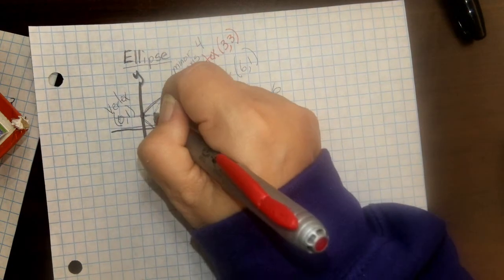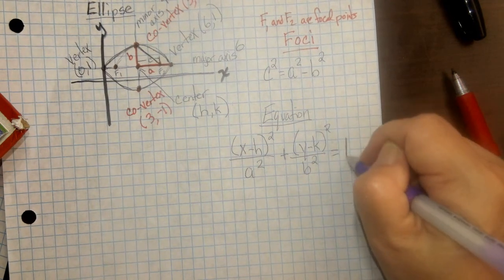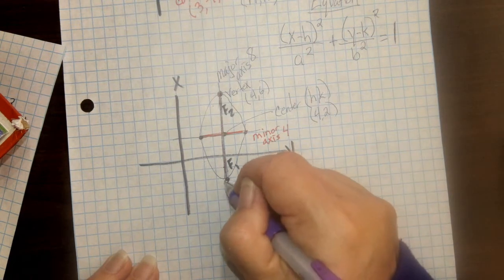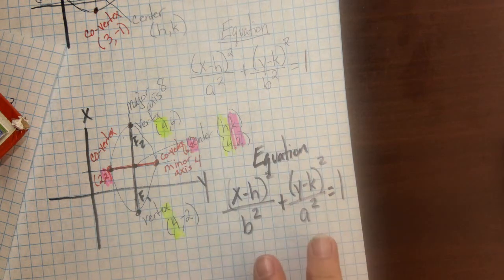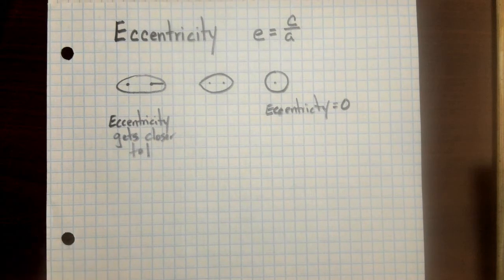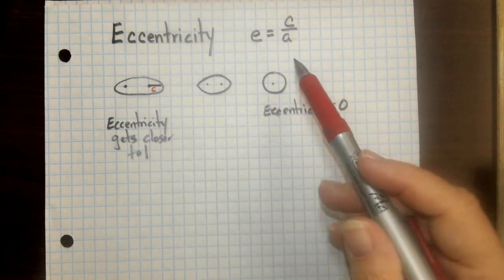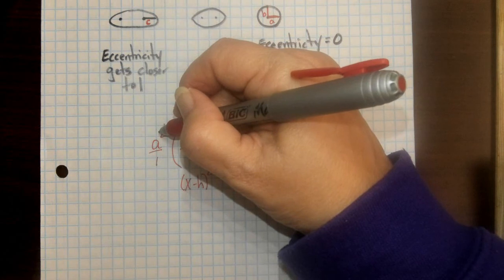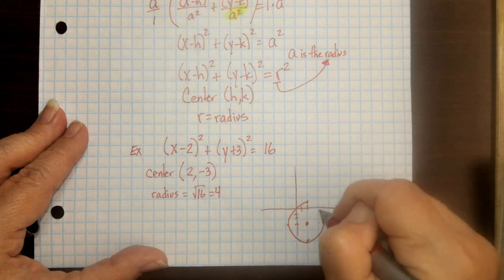Ellipse and Circle Notes